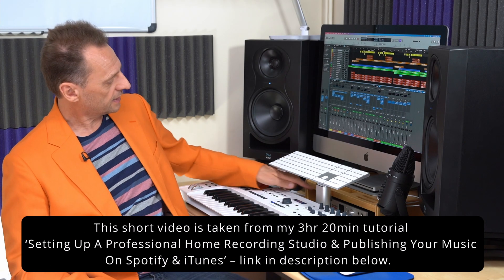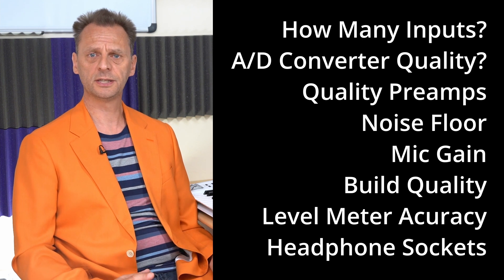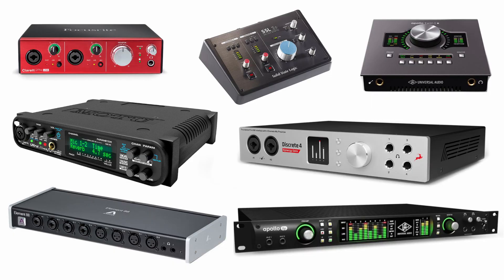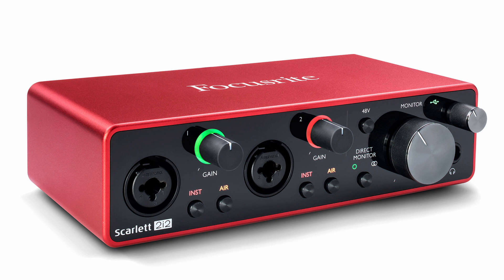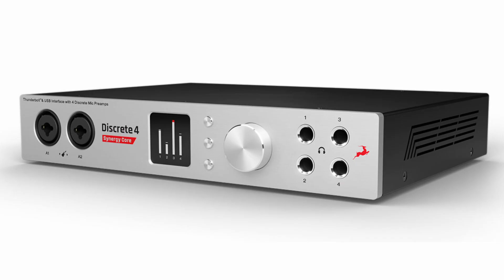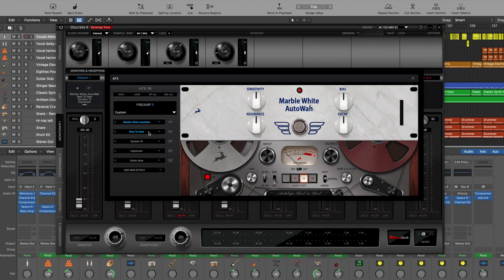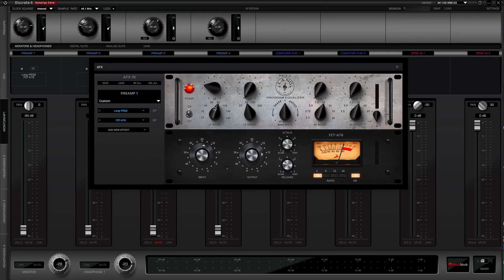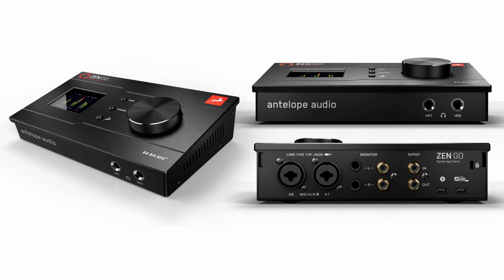Antelope Audio Discrete 4 & Zen Go Audio Interfaces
This short video is part of my epic 3 hr 20 minute tutorial video entitled ‘Setting Up A Professional Home Recording Studio & Publishing Your Music On Spotify & iTunes’ see link below: